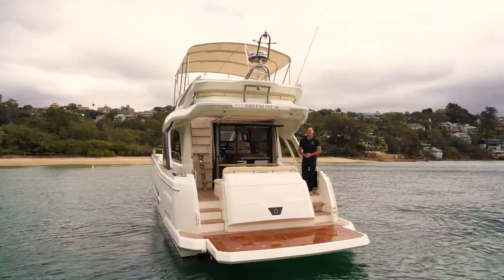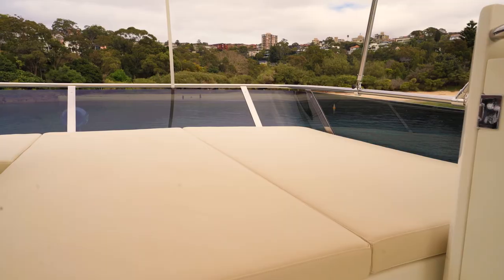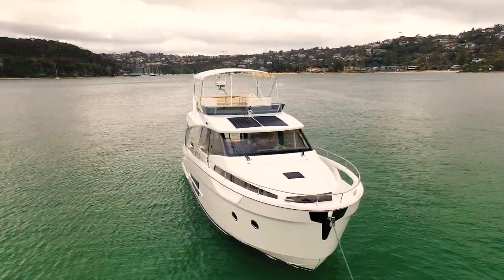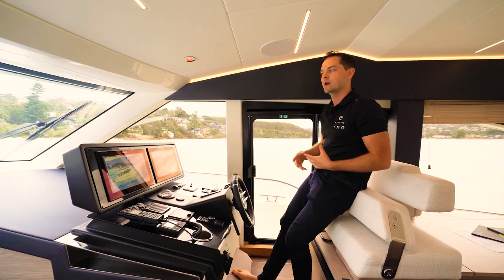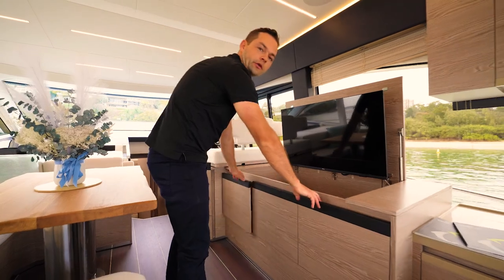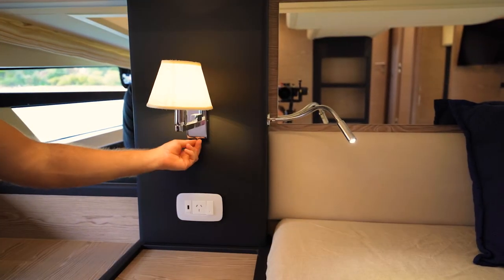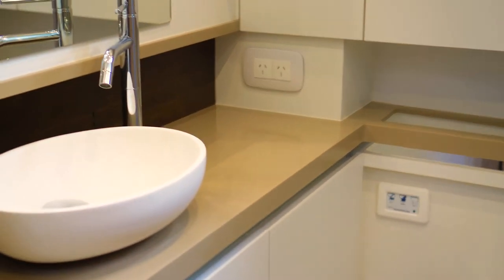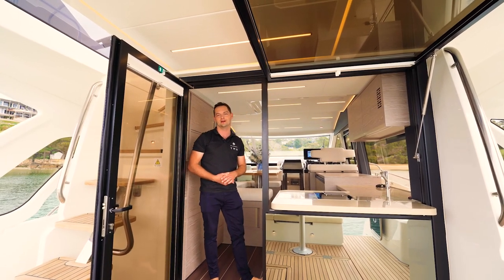Greenline 45 In-depth Walkthrough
Greenline Yachts are renowned for eco-boating not only due to their propulsion options but also their 1.2kw standard solar. The Greenline 45, like most other Greenlines is designed to be your home away from home. With a full beam master, sizeable windows, a full-size fridge & freezer, and so many other "homely" features this boat really ticks all the boxes.